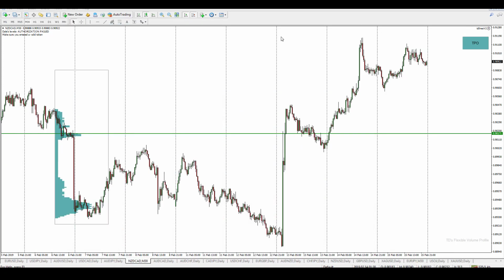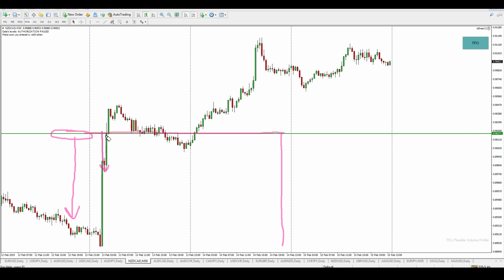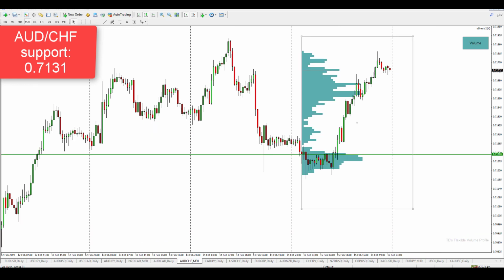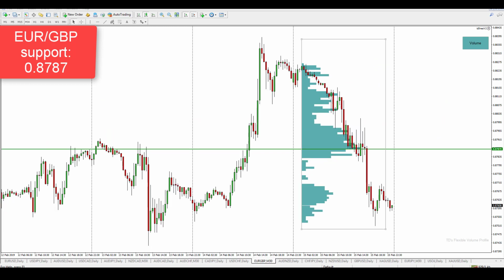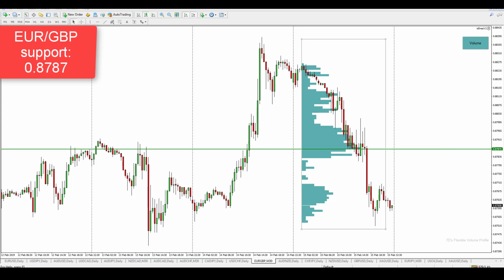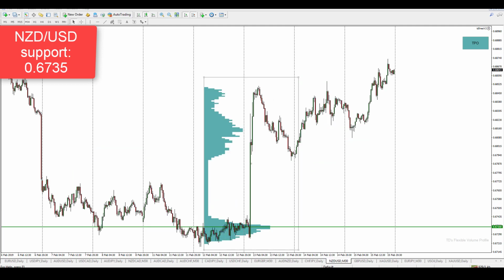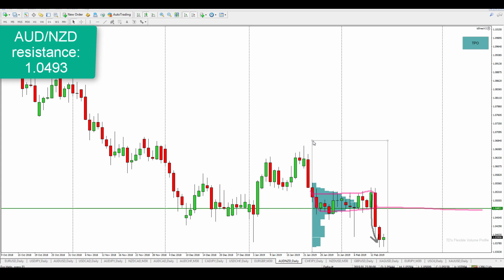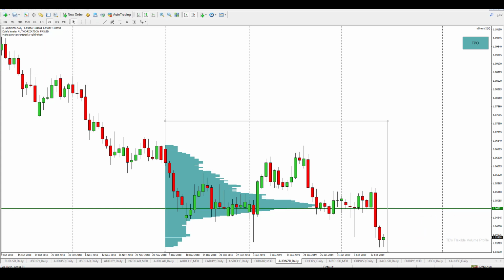Weekly Forex Market Analysis & Trade Ideas – 18th February 2019